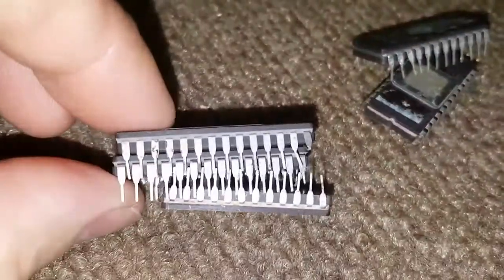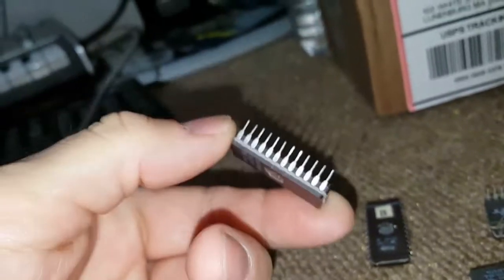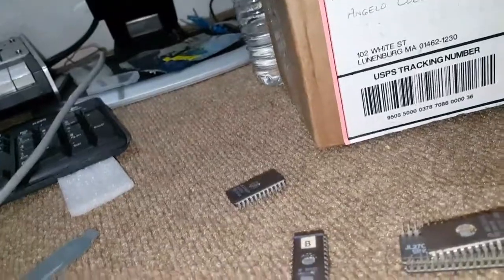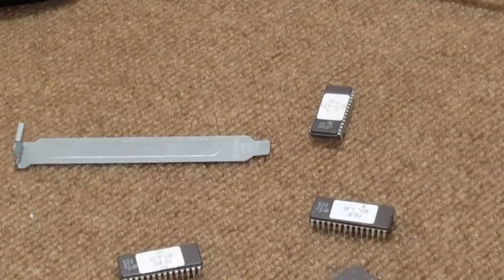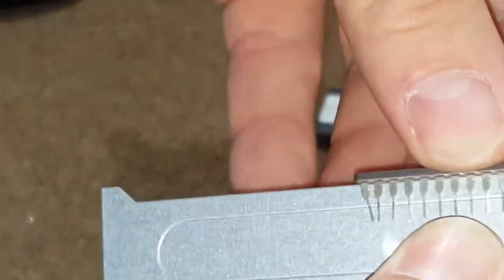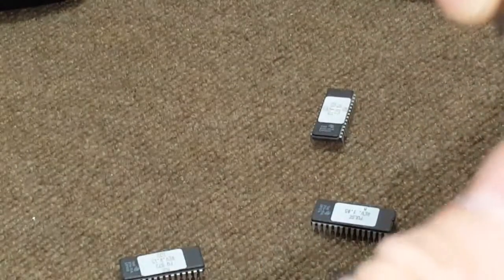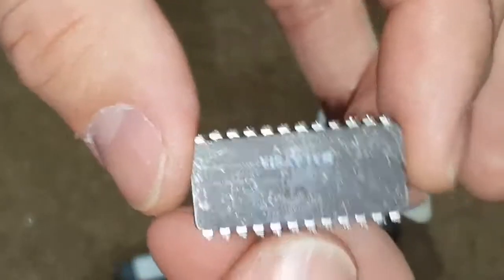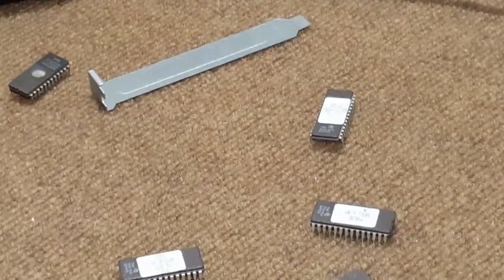How to unbent eprom and other IC'S pins.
A little tricky, I would like to share with you guys.
If you like, please click on like button, and share.